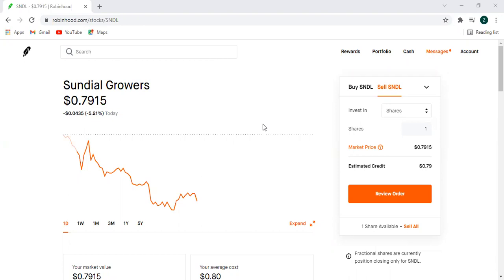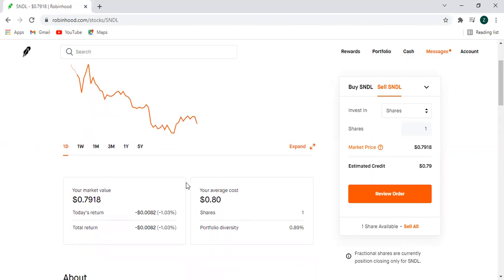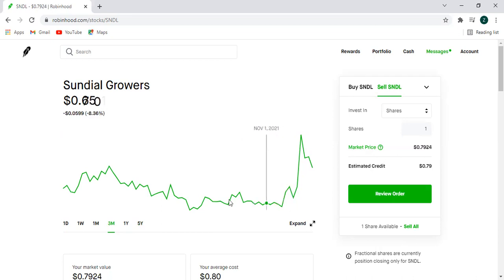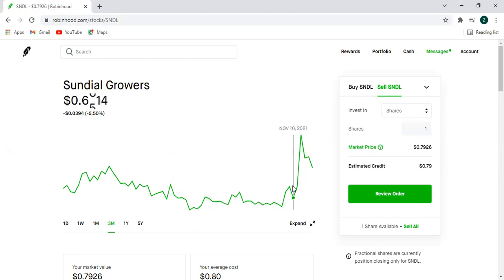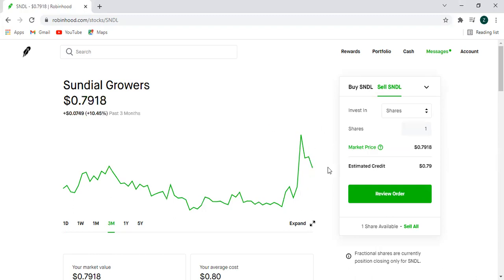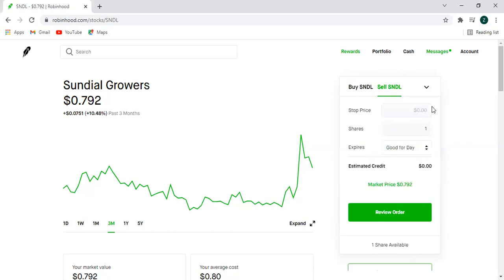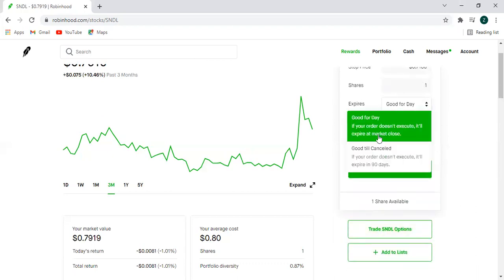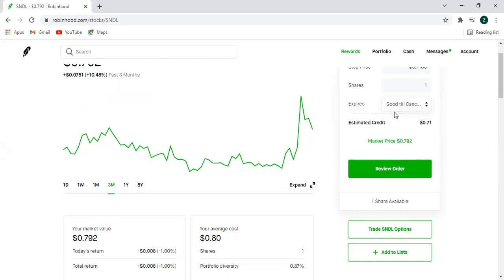How to Set a Stop Loss on Robinhood (All Successful Traders do THIS!)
In this video i give a brief tutorial on how to set a stop loss on robinhood.